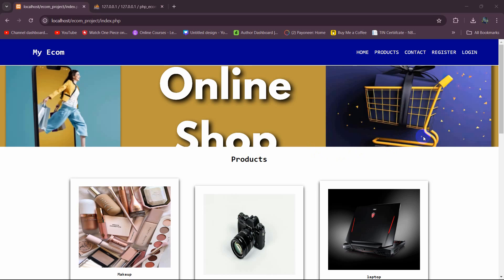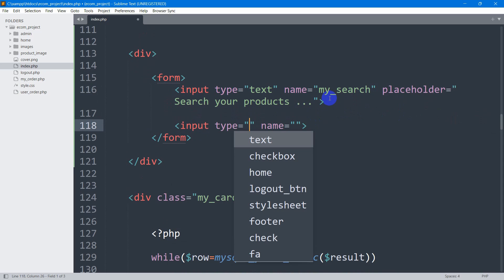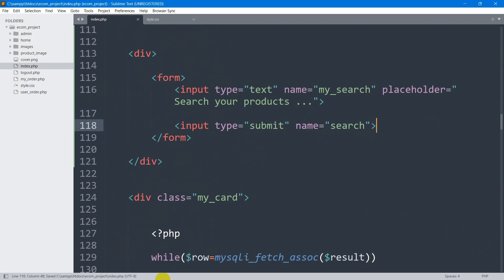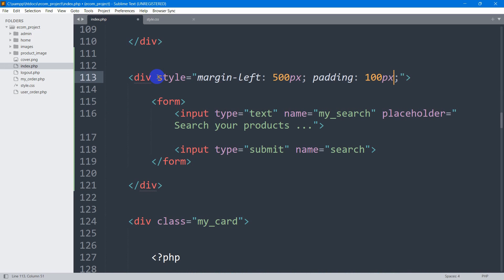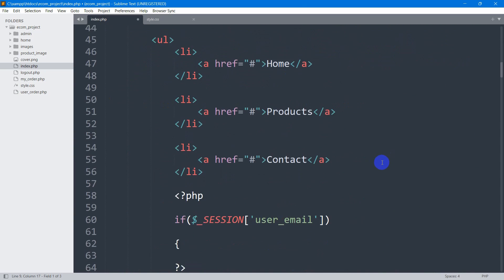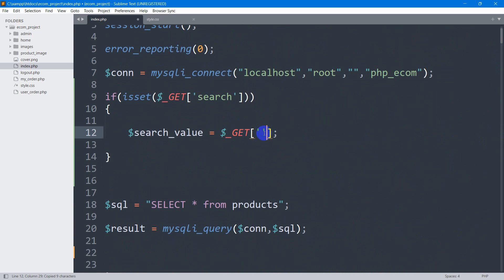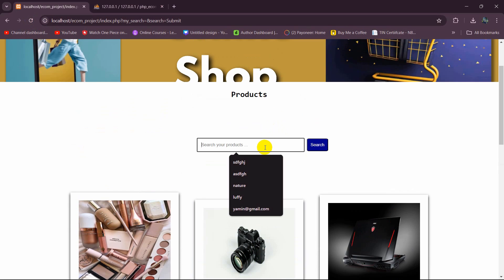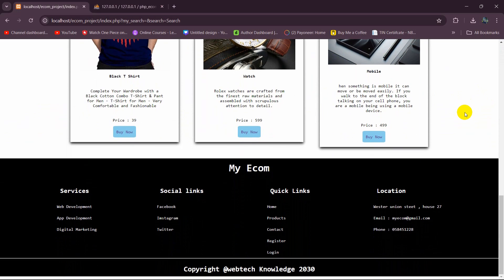How to make Search in PHP | PHP E-Commerce Project Tutorial